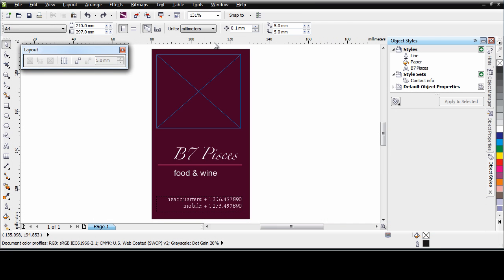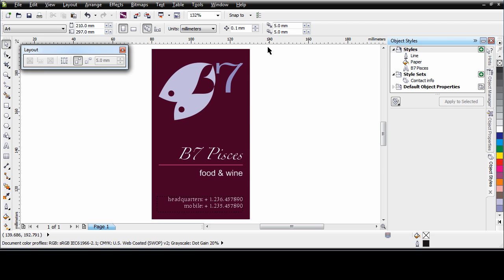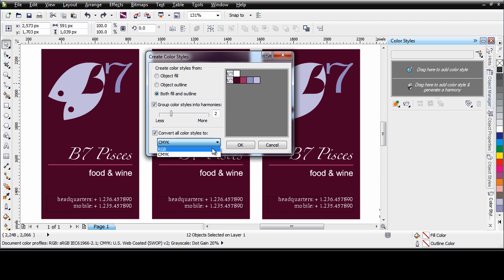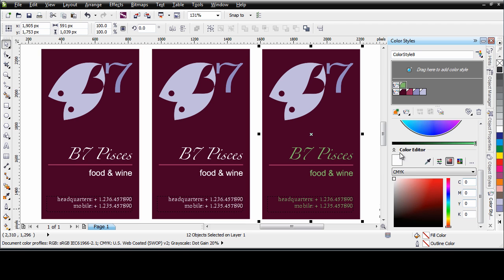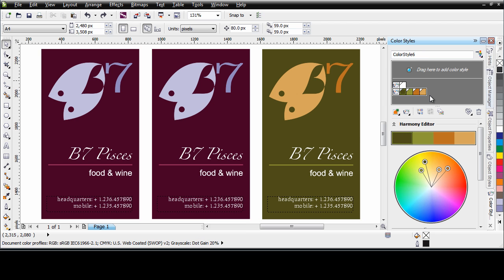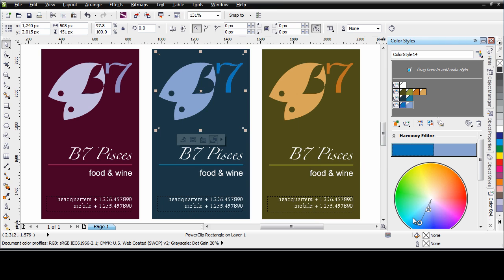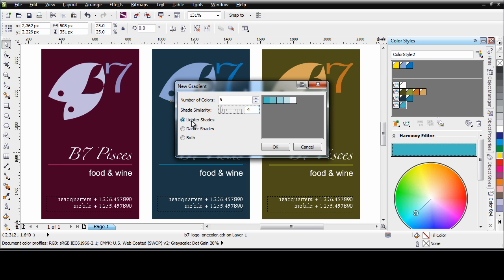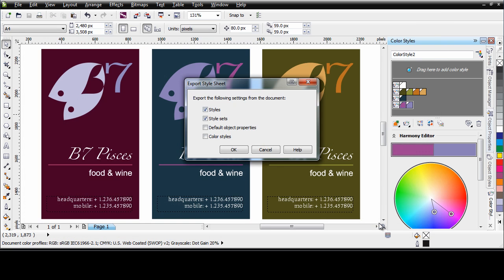CorelDRAW Graphics Suite X6 - Working with Color Styles